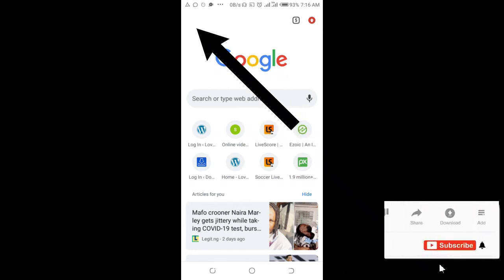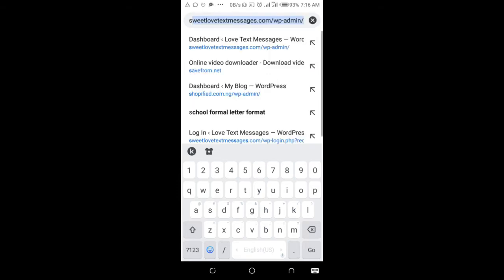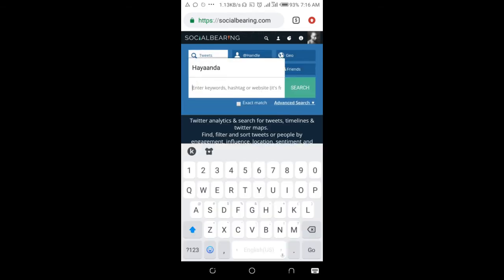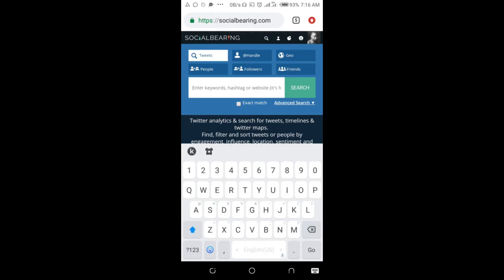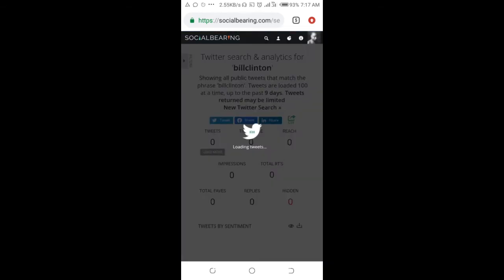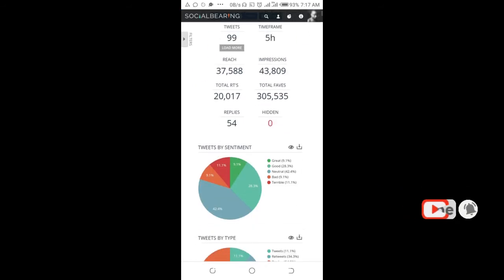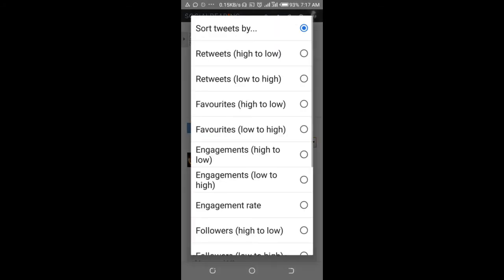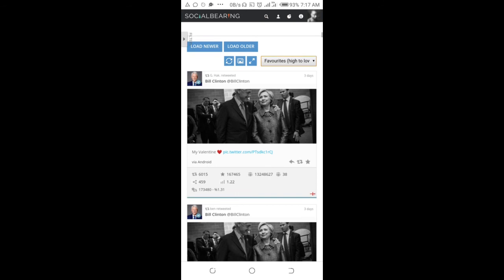How to find someone most liked tweet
i will show you How to find someone most liked tweet